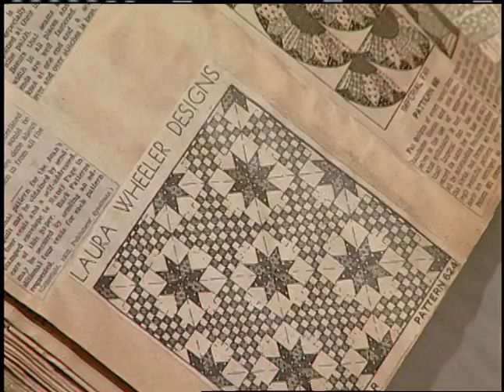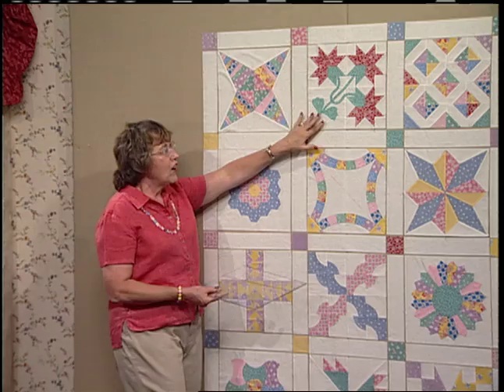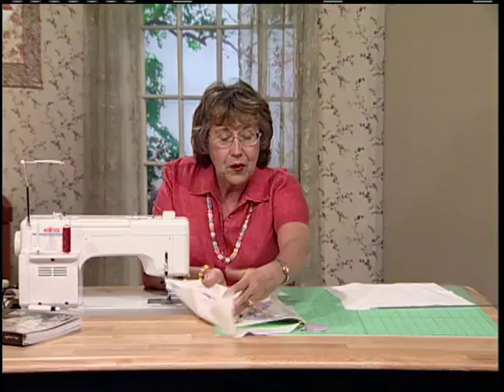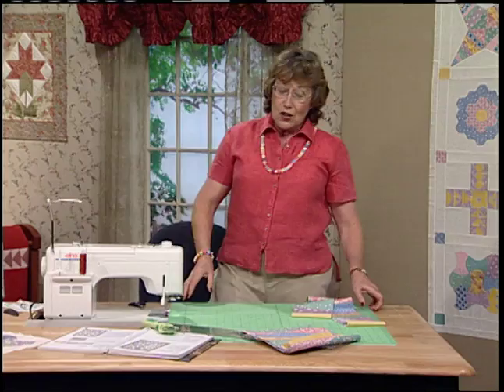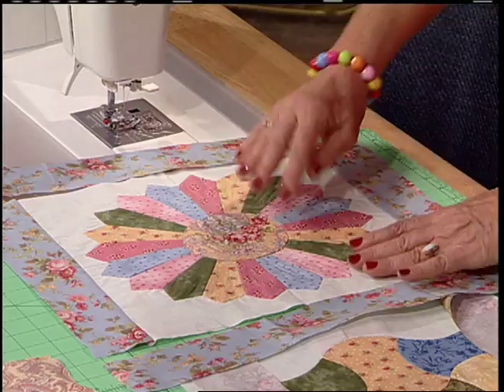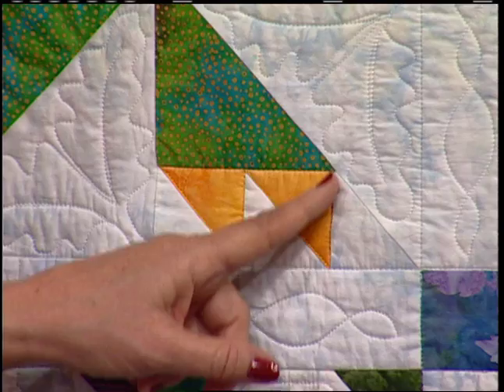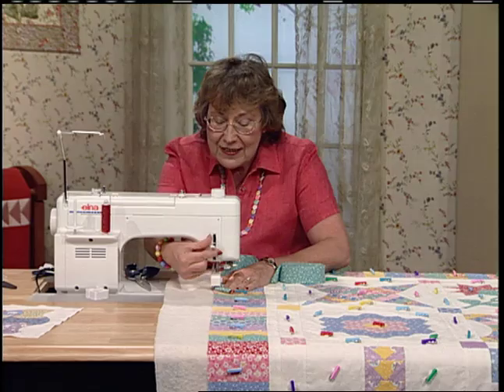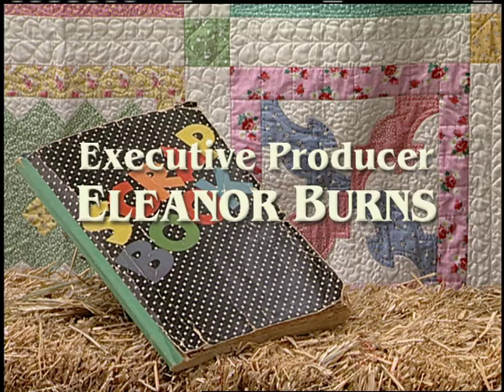Egg Money Quilts "Finishing Sampler One"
Eleanor shows you how to stitch together and frame 12" blocks with lattice and cornerstones to it a queen-size bed.